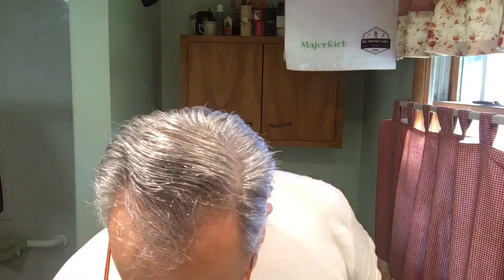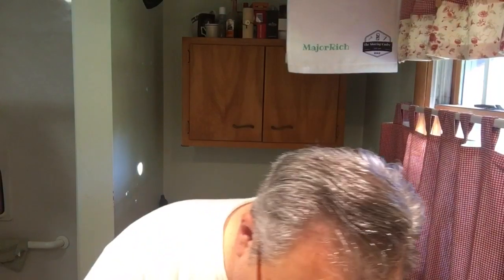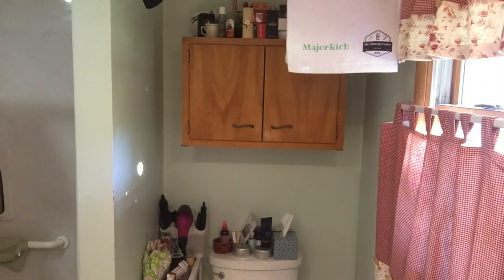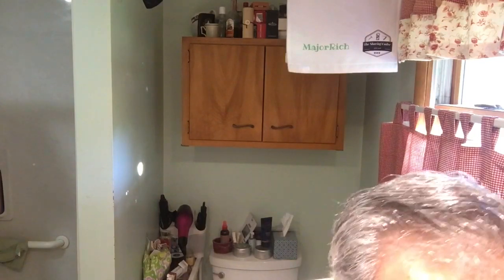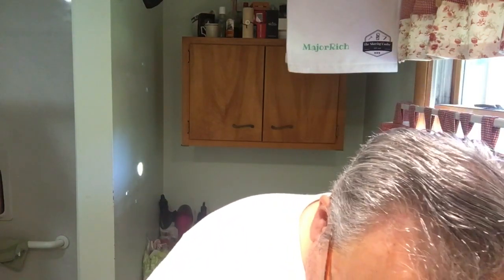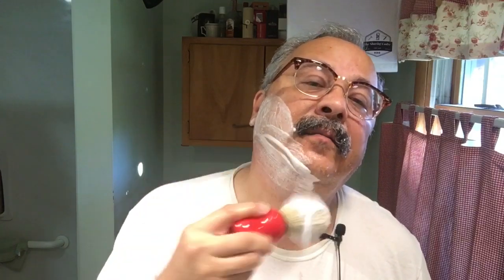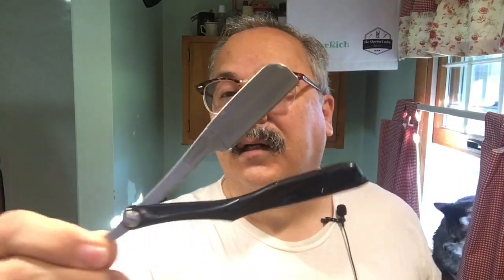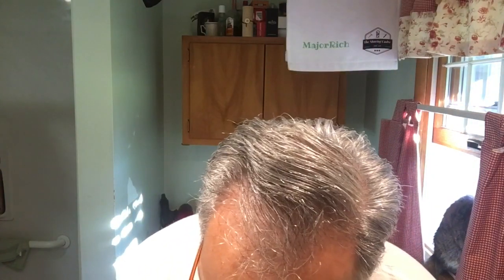Strike Gold Rushmore Feather Ss